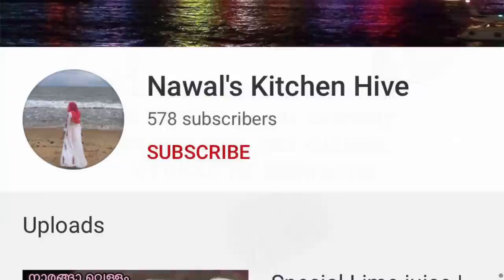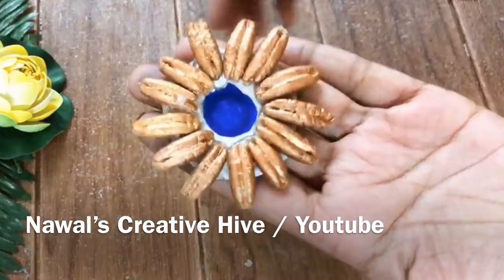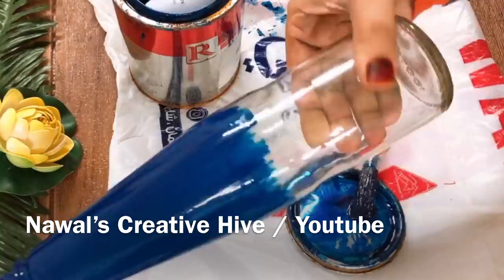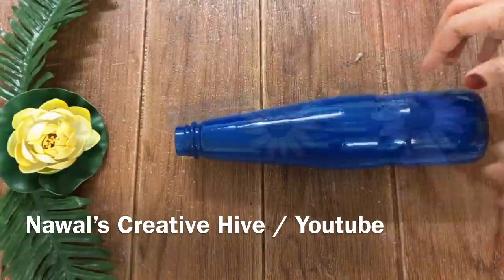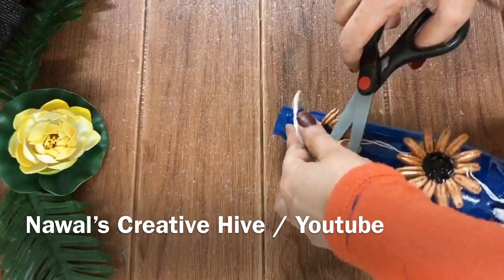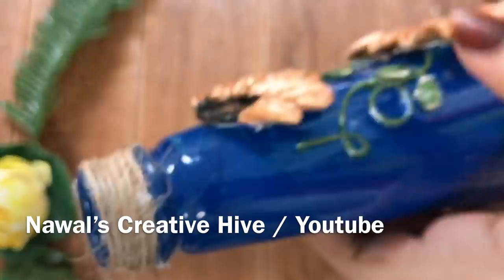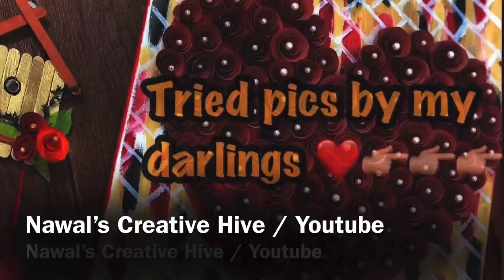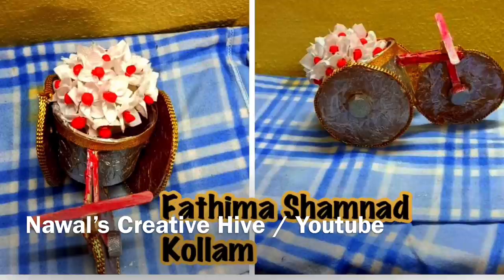Bottle Art From waste Materials | Dates Seed Craft | Best Out Of waste | Trash to Treasure | DIY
Hi all
This video shows a Simple  bottle art from waste materials
Things we used are :

1 Glass bottle / Plastic Bottle
2 Dates Seed
3 Glue -Fevicol /Fevibond / Glue gun
5   Jute  thread
6 Acrylic Paints - Pearl Metallic Bronze / Pearl Metallic Silver
7 Enamel Paint
8 Dates seed -Wash n dried

Plz chk out the Video for more details & Let me knw ur Feedback in the comment Section
Thankyou
Love u all
Happy Crafting
Nawal Althuaf